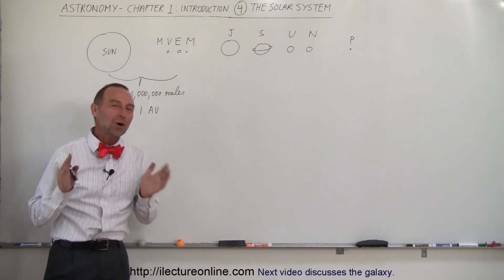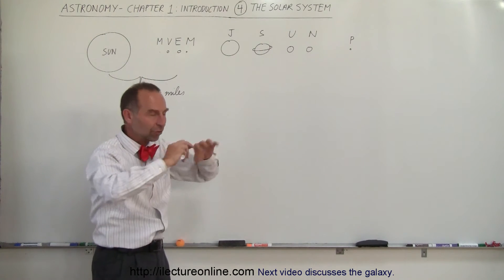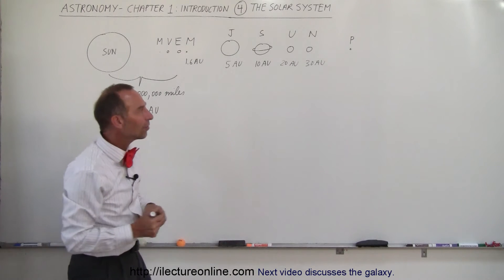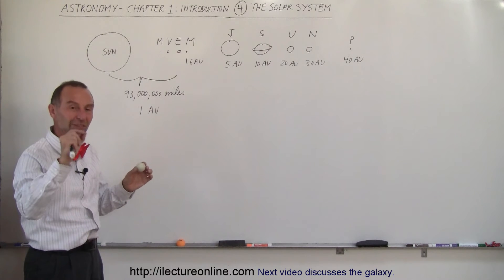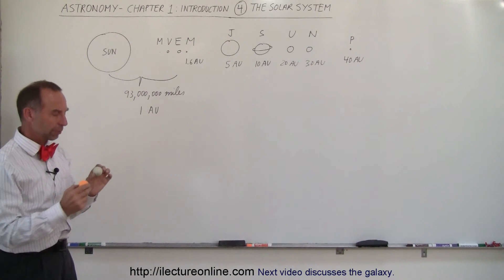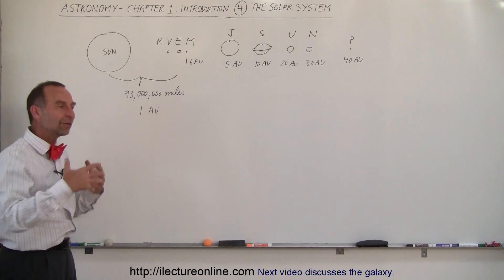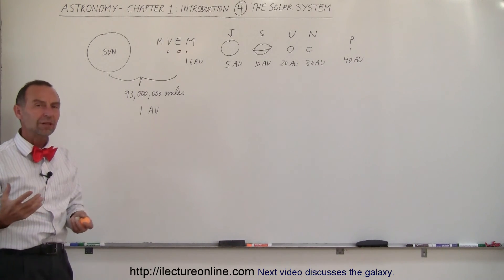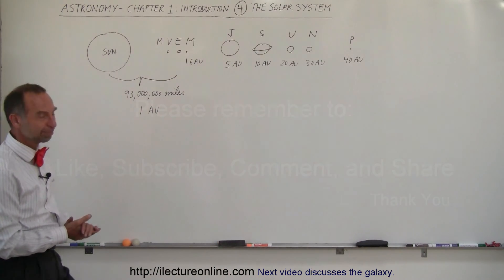Astronomy - Chapter 1: Introduction (4 of 10) Where Did Solar System Come From?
In this video I will examine “What did all the elements in the universe formed?”